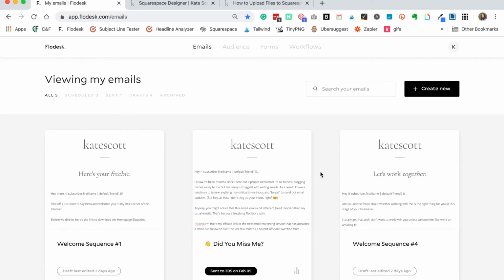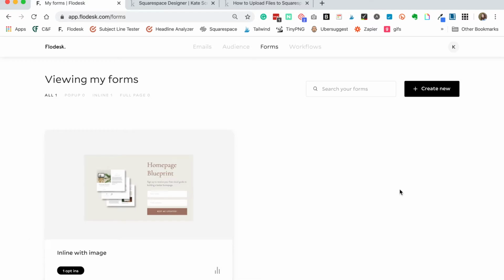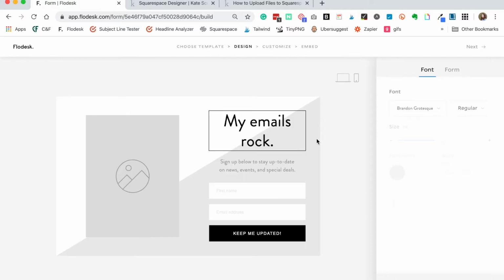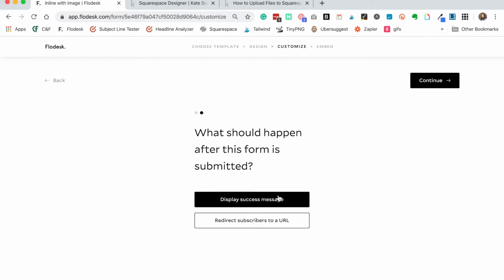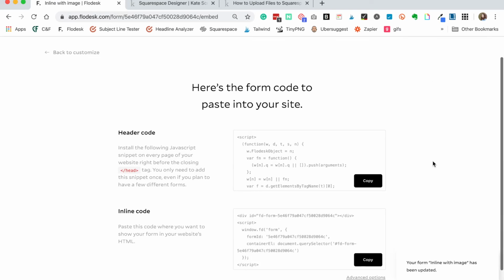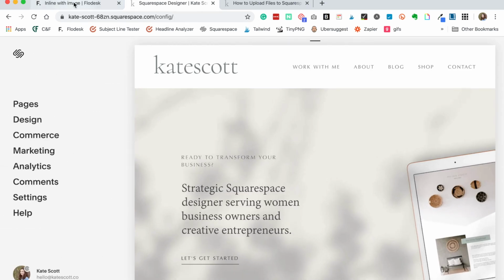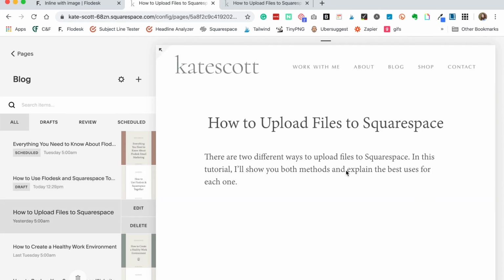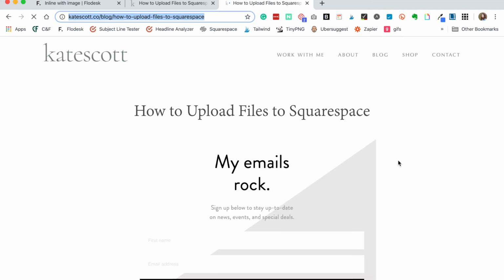How to Embed a Flodesk Form in Squarespace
In this tutorial, I'll show you how to create and embed a Flodesk form in Squarespace.